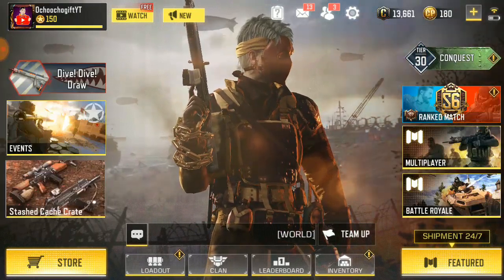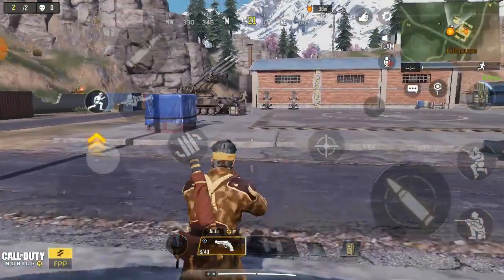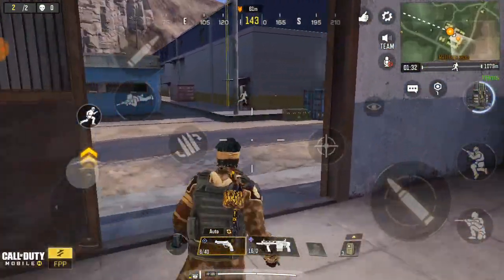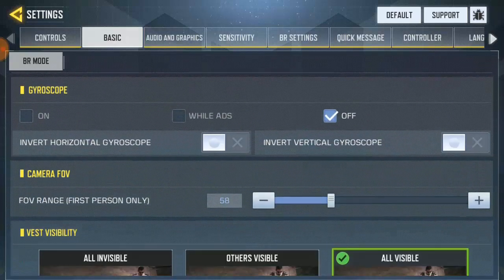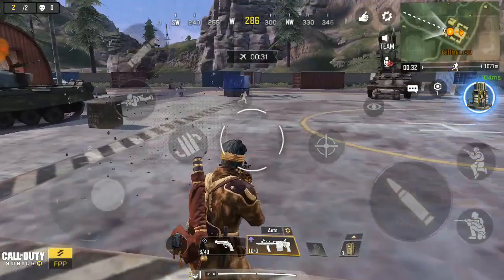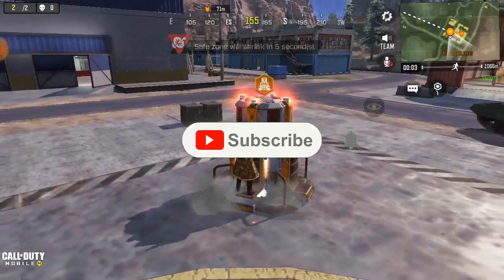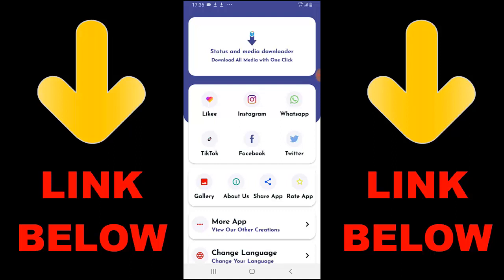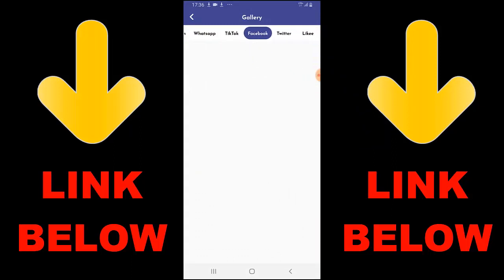How To Hide Vest in Call of Duty Mobile Battle Royale | COD Mobile Tips & Tricks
► OchoochogiftYT
Random Videos

► Get New FREE Cordite In Call Of Duty Mobile | How To Unlock Free Cordite In COD Mobile